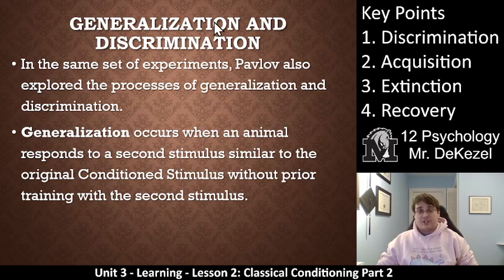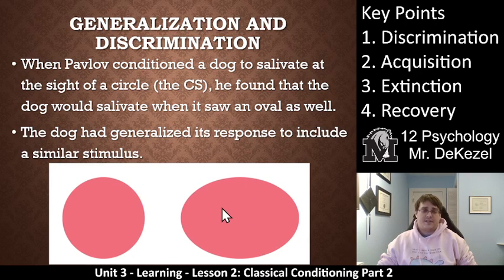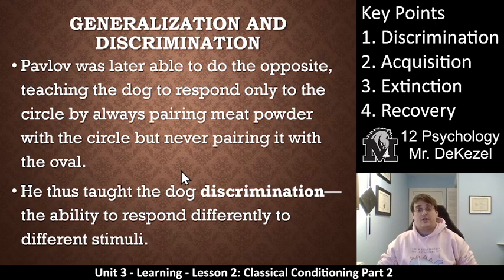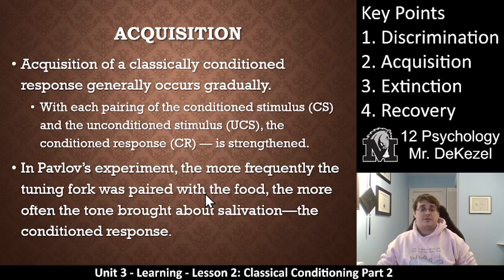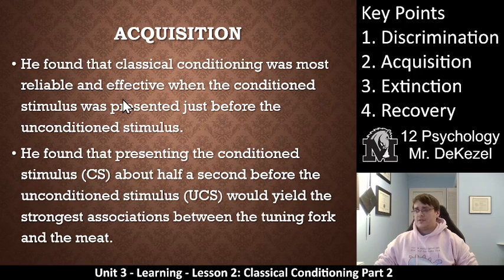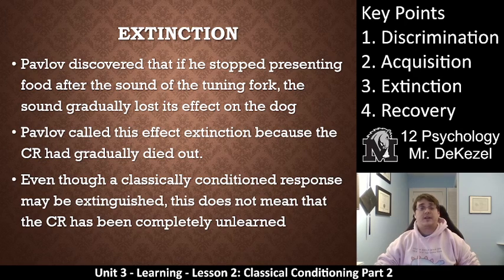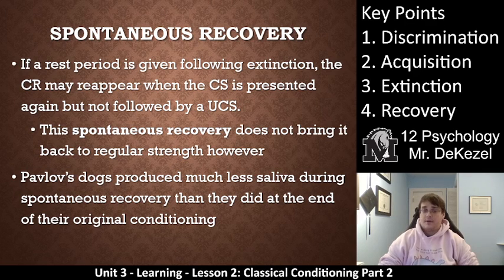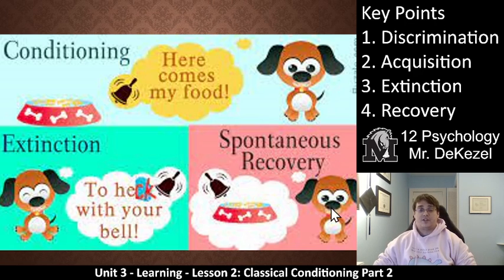Lesson 2 - Classical Conditioning Part 2 - 12 Psych